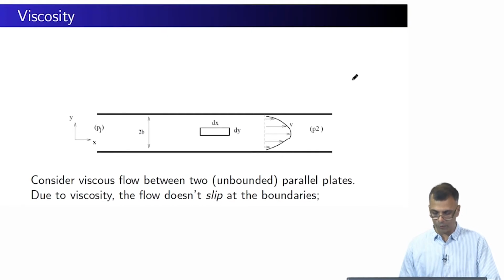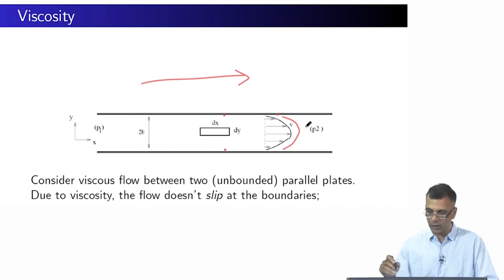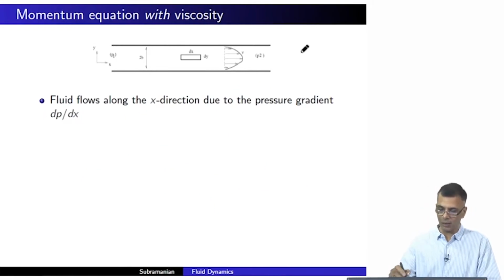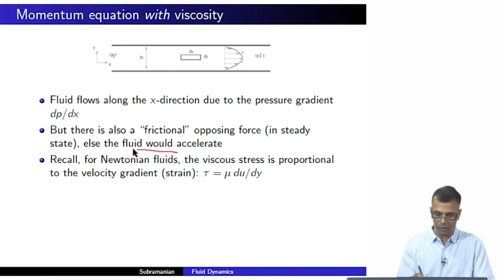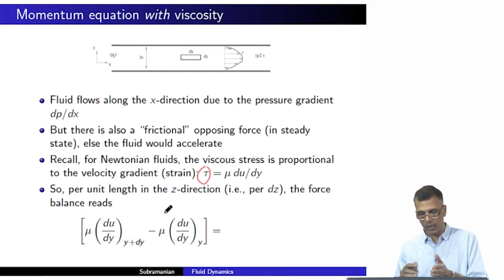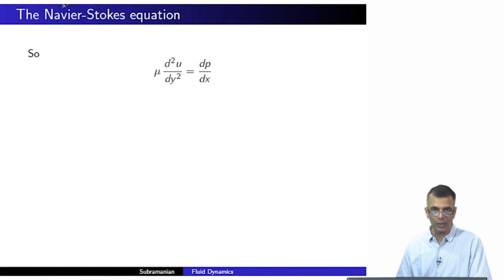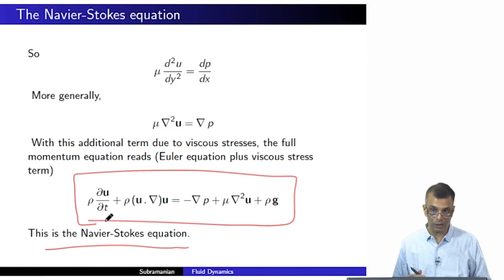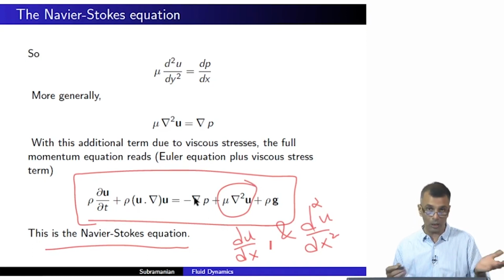Navier-Stokes equation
Subject:Physics